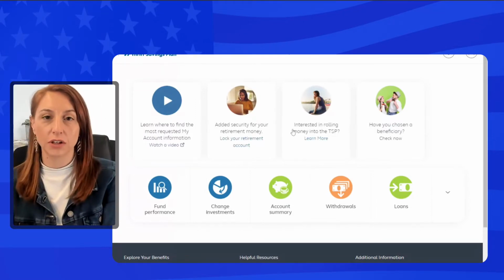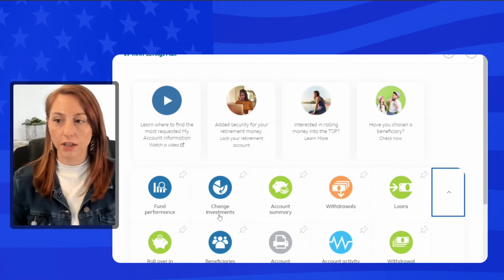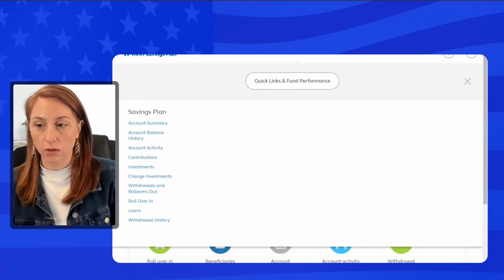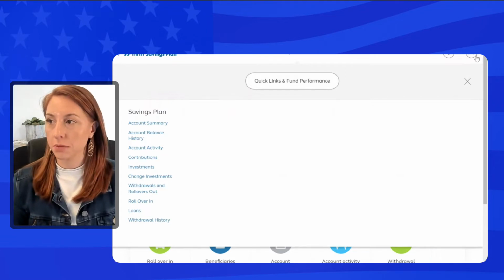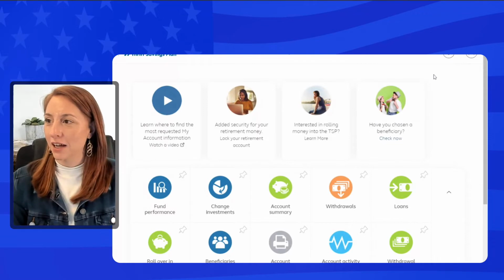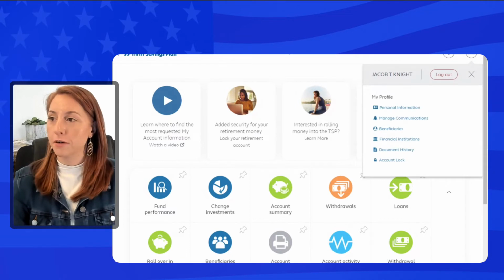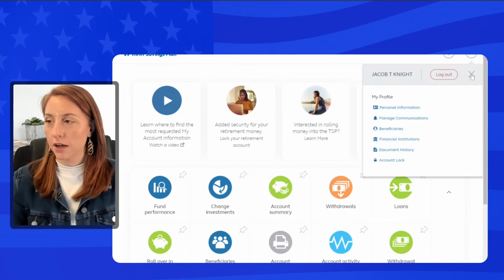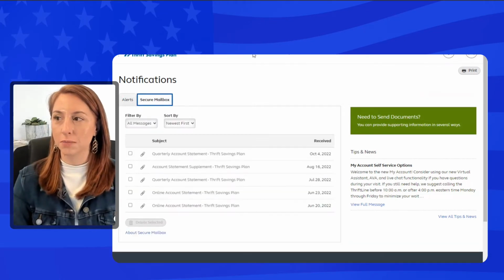The New TSP Website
Was this helpful information? Just wait until the workshop!

Join us at a Fed Pilot workshop (webinar or in-person) and not only learn about your benefits, but how to prepare for retirement. The earlier in your career, the better.

Want to ask a question for me to answer in a video?